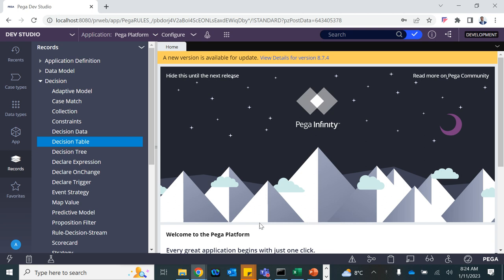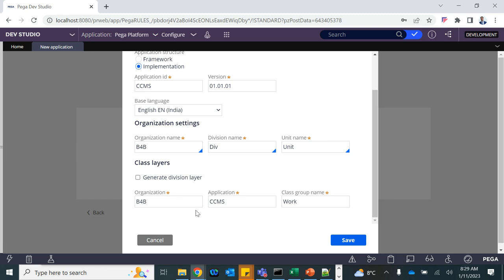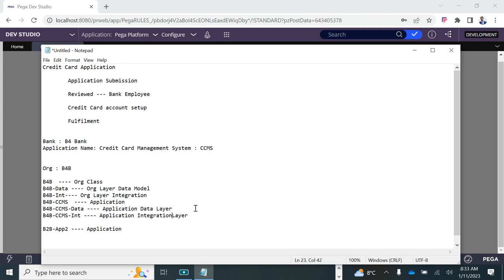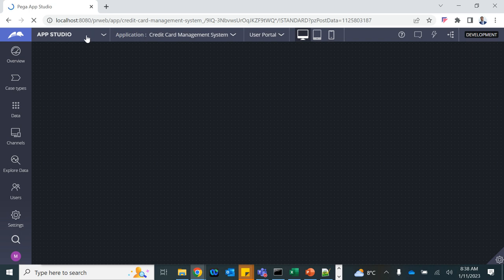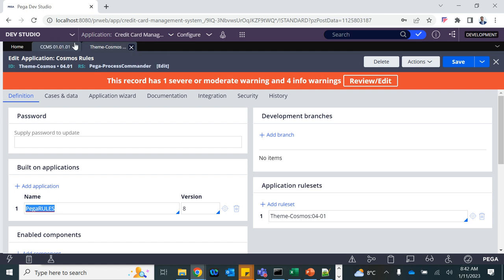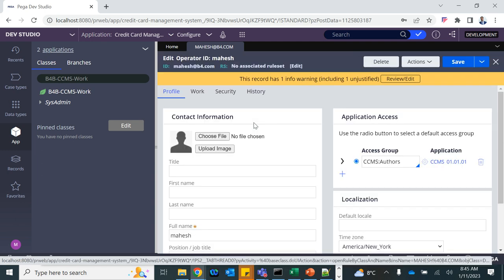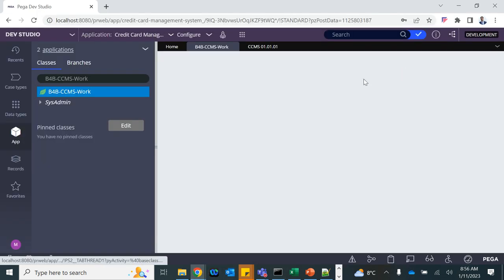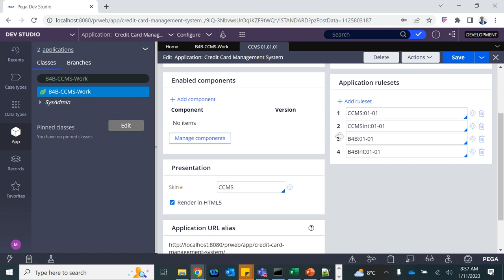Credit Card Application: Part 1: Application Setup, Class Structure and Inheritance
Pega Application Setup, Class Structure and Inheritance